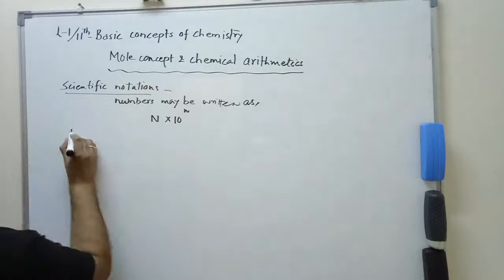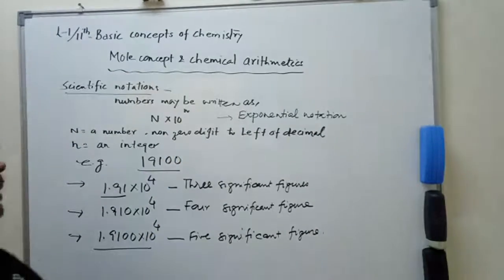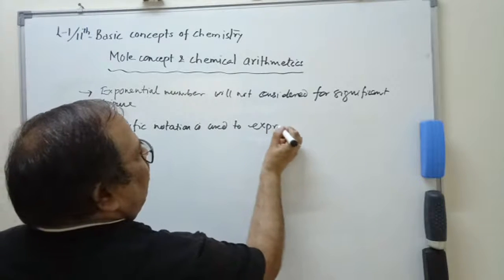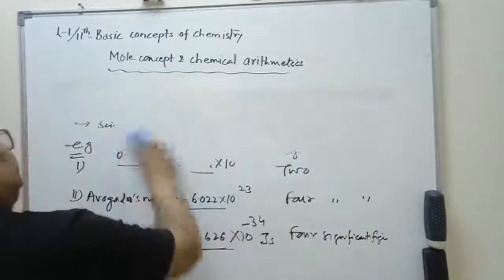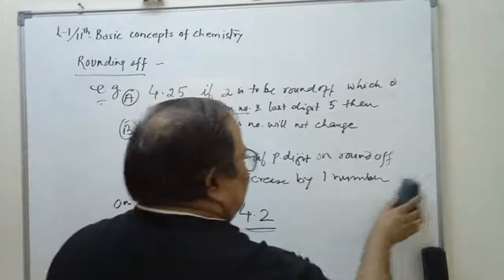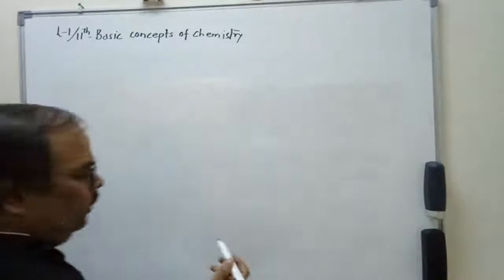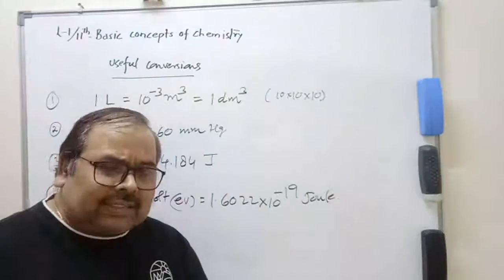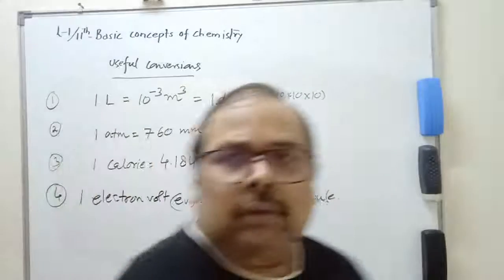Chemistry 11|English Medium Lecture 1|Basic Concepts|By Dr. RP Singh